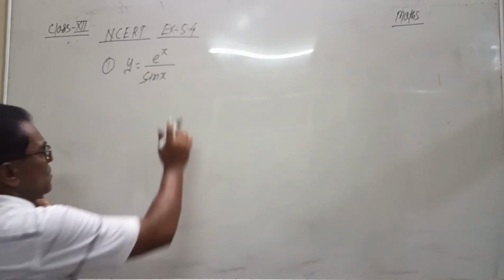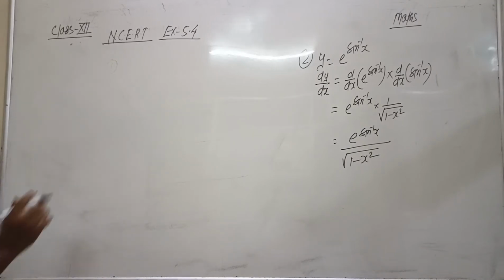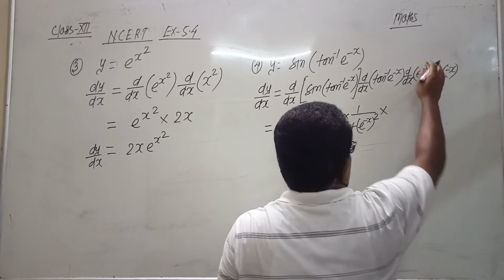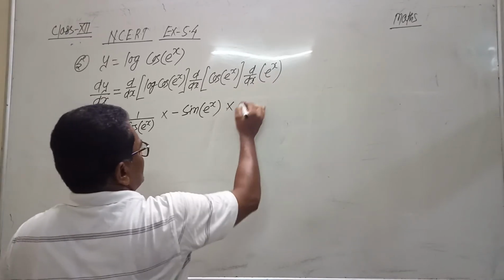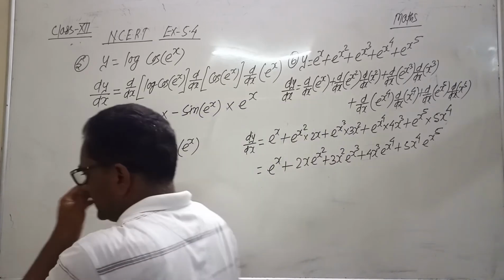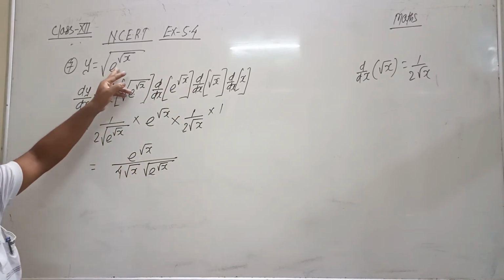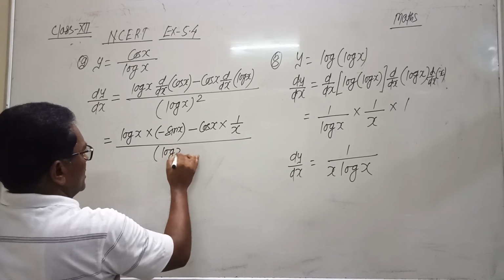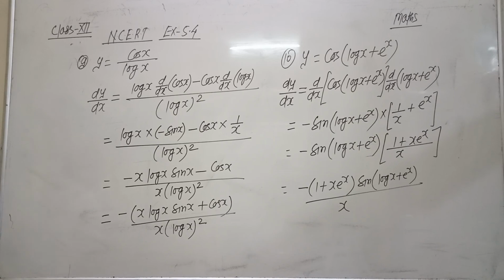Differentiation | Part 8 | Class 12th Mathematics